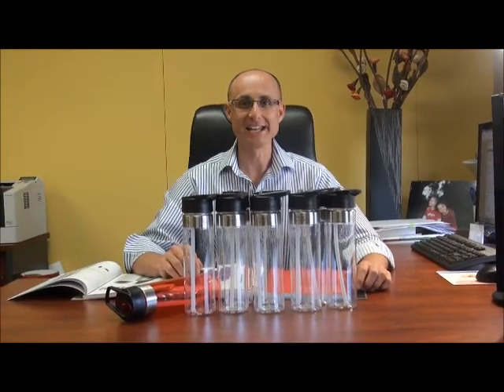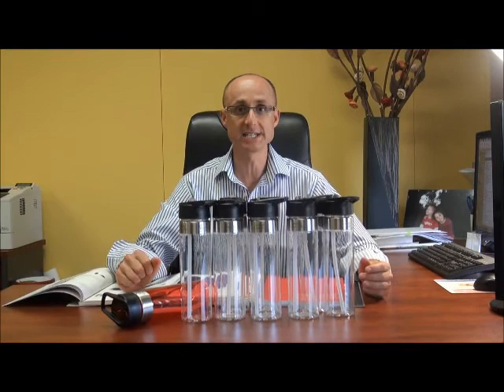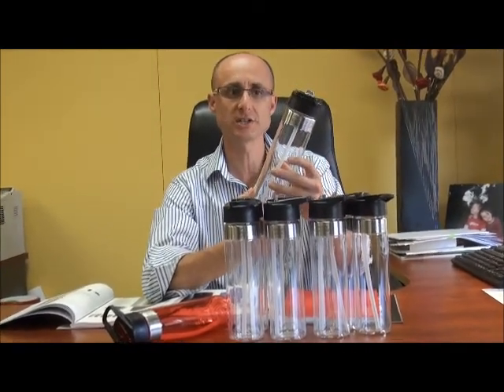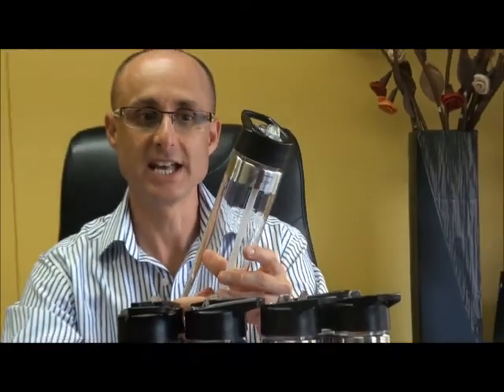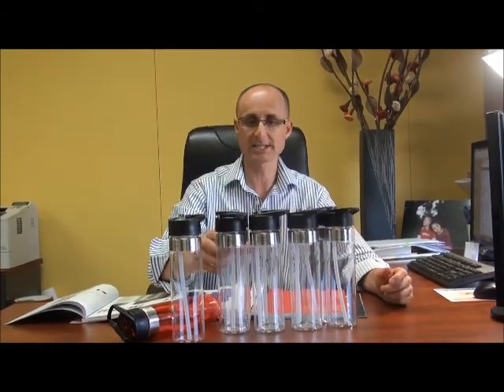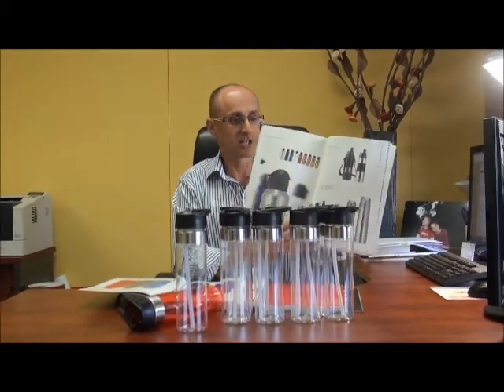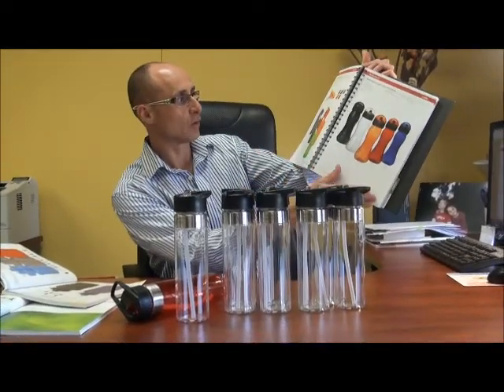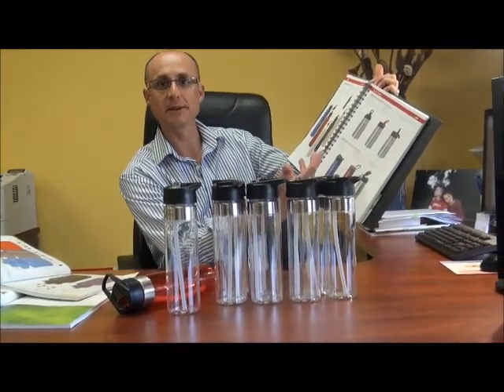Looking For Custom Printed Promotional Drink Bottles?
Today we would like to have a chat about promotional drink bottles or water bottles.   In this particular case we have produced them in two colours for our client's marketing campaign.  Of course you can have as many colours as you wish.  This drink bottle has a silver collar which has been laser engraved in 4 positions.  This particular drink bottle was engraved within in 24 hours which is a very tight deadline indeed.  This drink bottle is BPA free to avoid any of those nasty chemicals seeping into the water you are drinking. It also has an easy to use 'sipper'.

Promotional drink bottles, water bottles or flasks can be produced in a variety of ways. There are so many choices and different options for drink bottles styles, colours and materials. From collapsible bottles to marathon drink bottles, different colours, combinations of lids, to the more deluxe and aluminium style.

If you have any questions or requirements for drink bottles for trade shows, events, sales conference or as always please give us a call on . We'd love to talk to you.